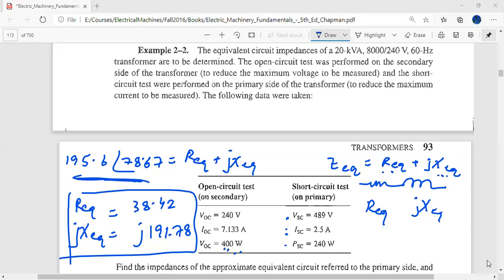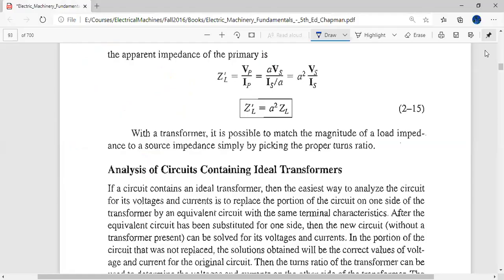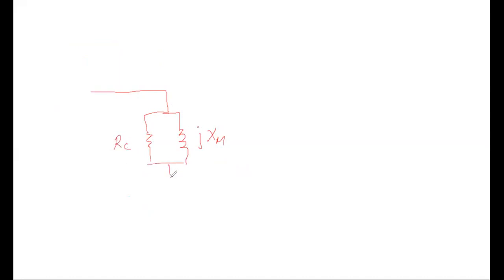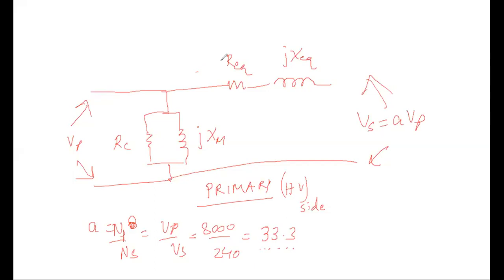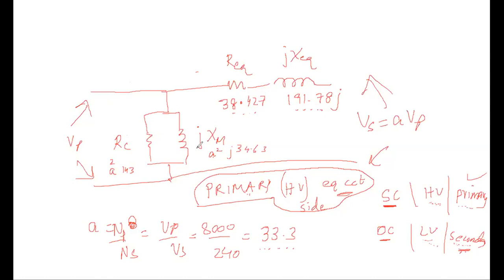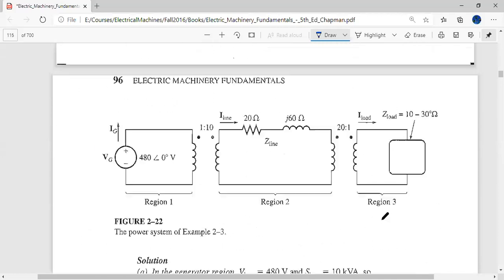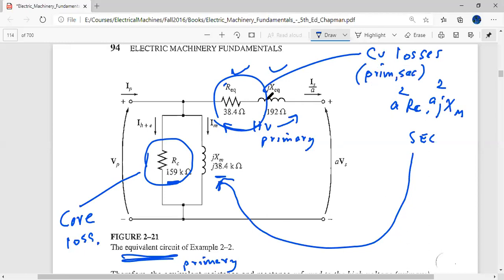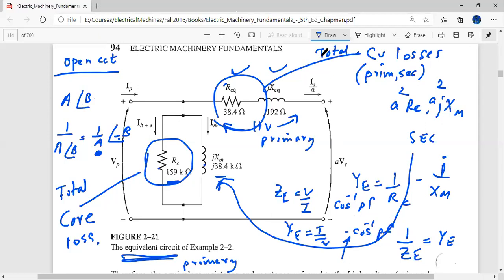Electrical Machines Lecture 16 Sep 2020 Part 2